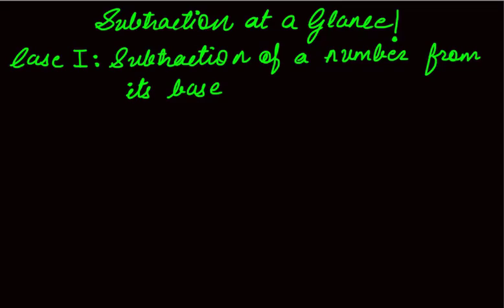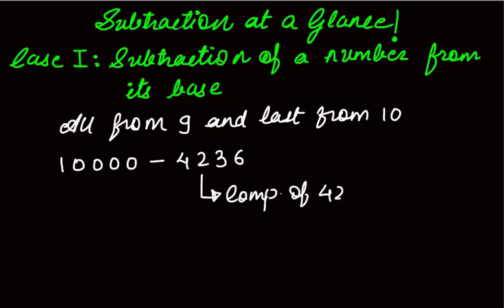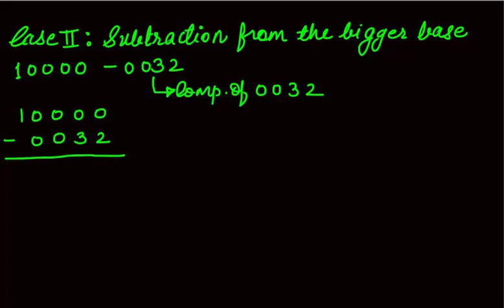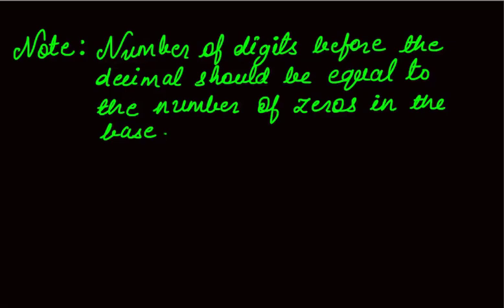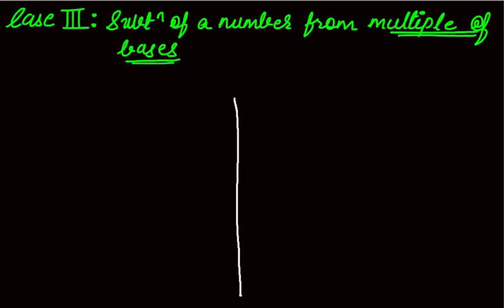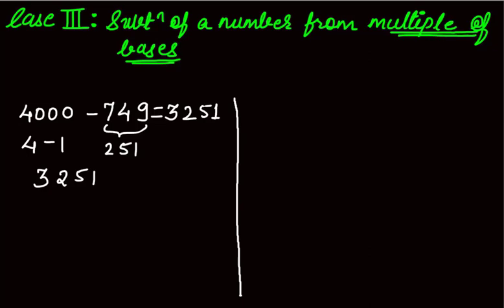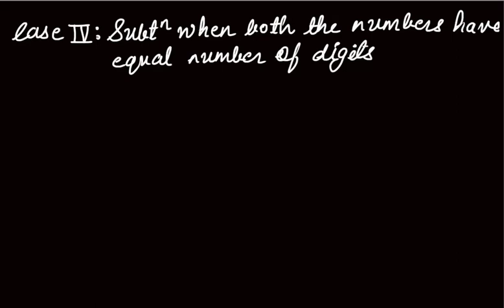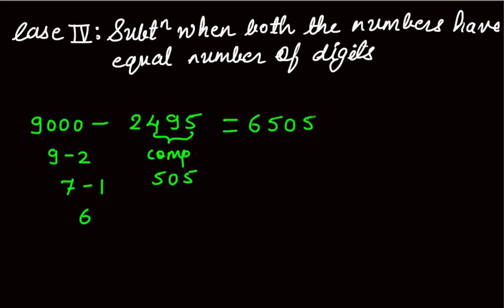Subtraction at a Glance!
Here, we present you some of the easiest and interesting tricks of subtraction.